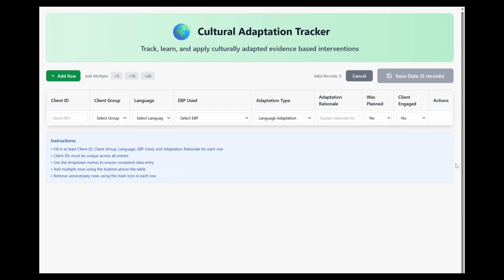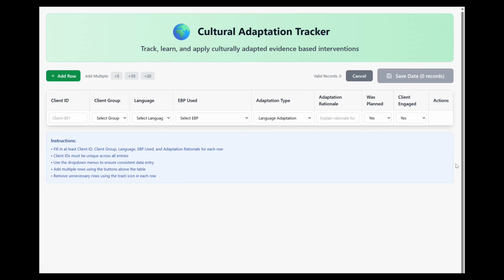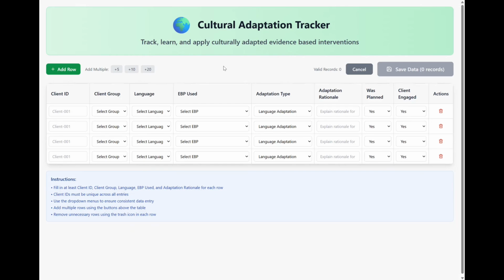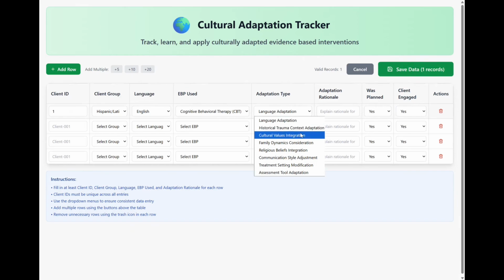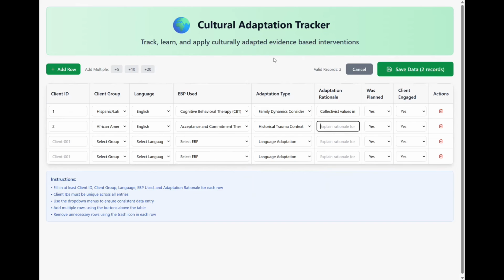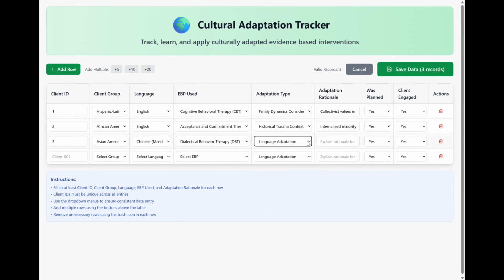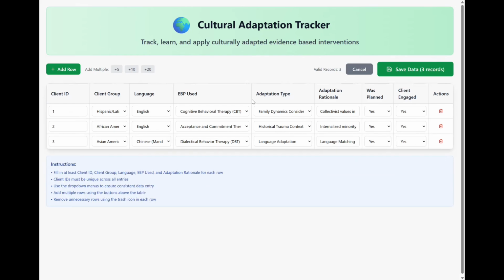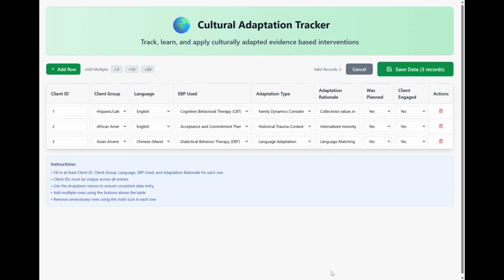Chartara Train Feature- Cultural Adaptation Tracker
🌍 Chartara Train’s Cultural Adaptation Tracker
Designed to strengthen therapist training and fidelity by:

Guiding consistent application of evidence-based practice

Providing dynamic cultural adaptation tracking

Offering embedded PDF reporting for supervision and accountability

In this demo, CEO of Chartara Labs, Milo LeGendre, LMHC  explains three culturally adapted evidence-based interventions — showing how Chartara Train blends clinical expertise with interactive tracking.

Chartara Train is an AI-Powered maualized training interface for mental health learners and professionals. It supports evidence based intervention training, fidelity to evidence based practices and data reporting through machine learning and visual analytics.